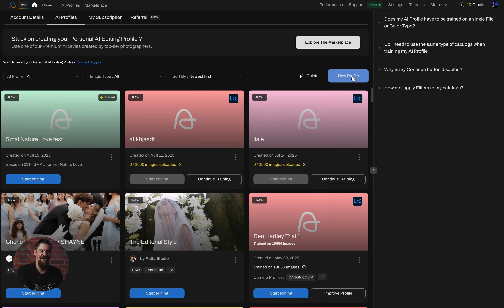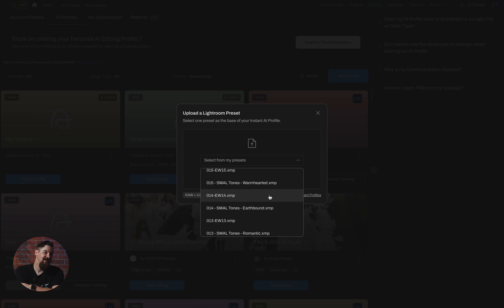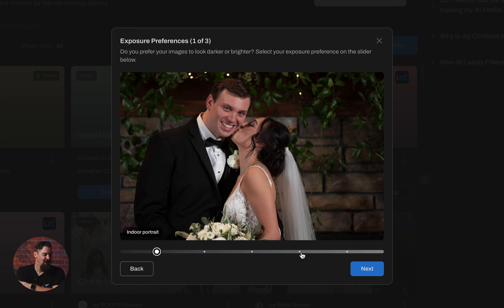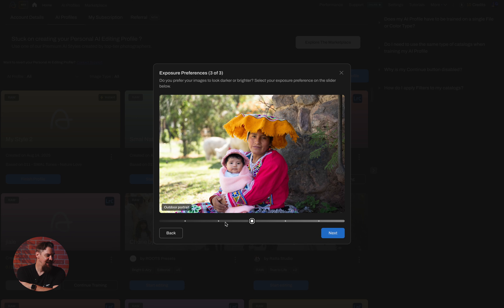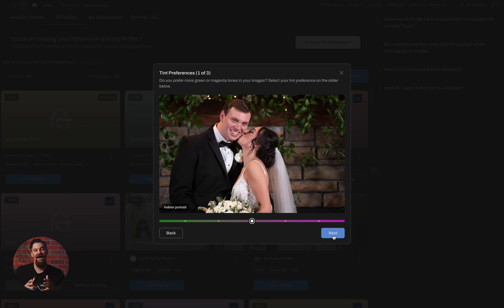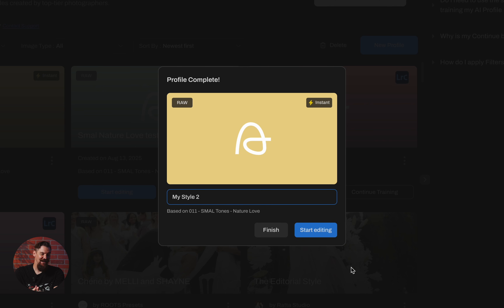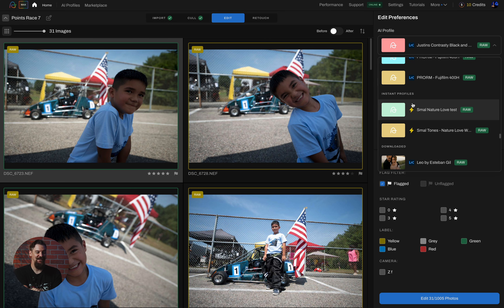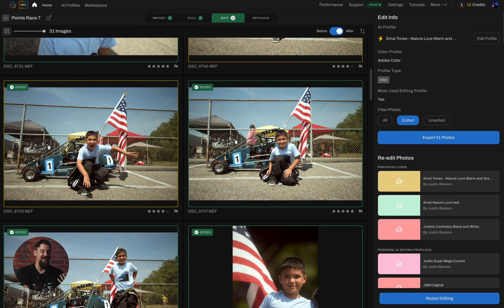Introducing Instant AI Profiles. Your Style, Applied Instantly!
Now, you can turn your Lightroom presets into a custom AI editing profile inside Aftershoot in just 60 seconds. It dynamaically applies adjustments on your images based on exposure, white balance and more.

No waiting, no massive uploads, no guesswork. Just your signature look, consistently applied across an entire gallery.

New to Aftershoot? Get your time back with automated culling and editing today